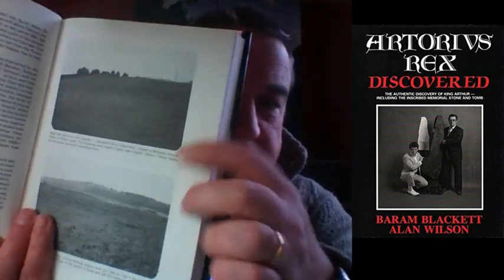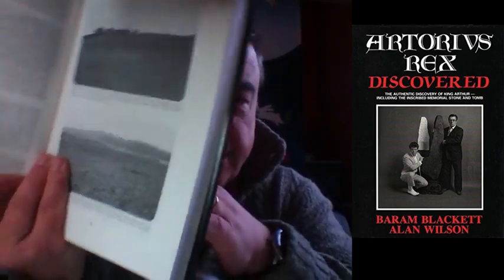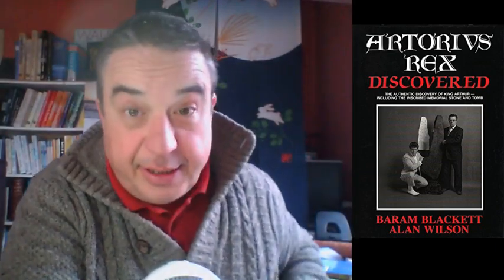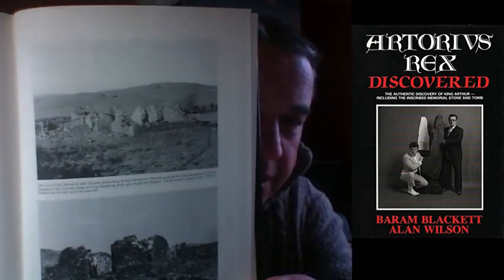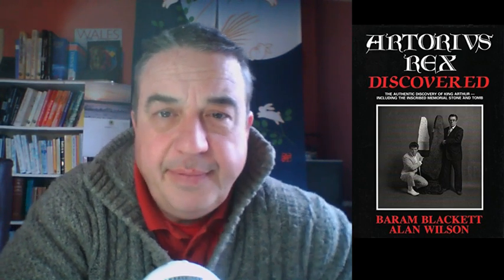Wilson and Blackett Artorius Rex review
Wilson and Blackett Artorius Rex book reviewed.  This is part of a series of videos that go through the book in more detail.

Some of the sites mentioned in the book can be seen in the playlist called "visits to the sites"